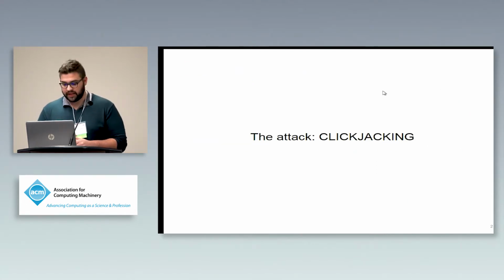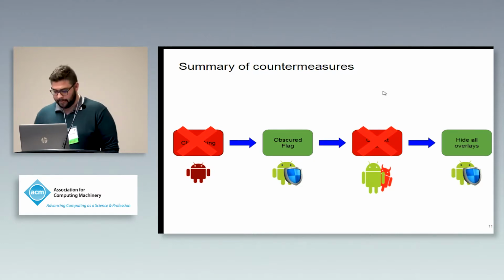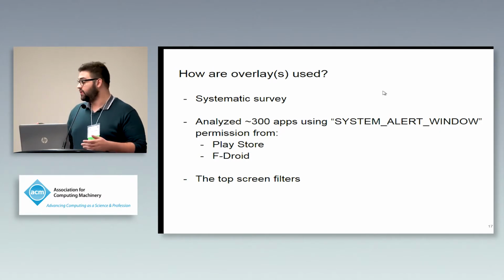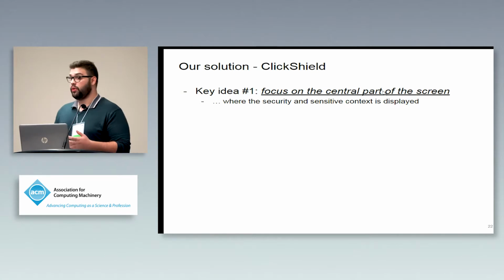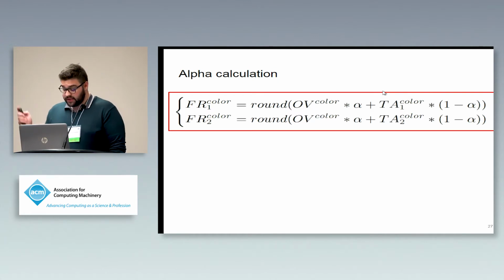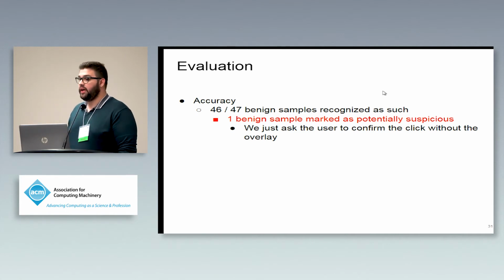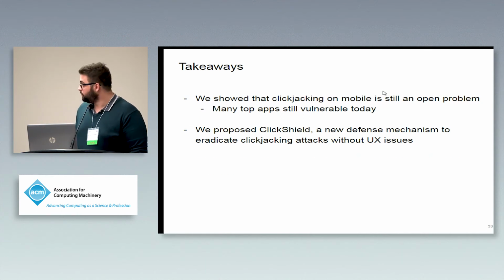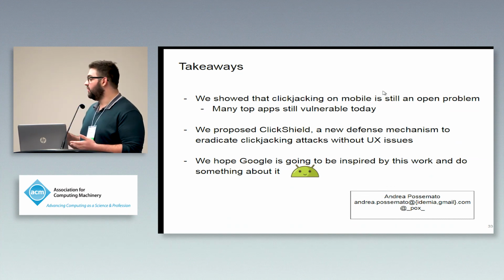ClickShield: Are You Hiding Something? Towards Eradicating Clickjacking on Android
In the context of mobile-based user-interface (UI) attacks, the common belief is that clickjacking is a solved problem. On the contrary, this paper shows that clickjacking is still an open problem for mobile devices. In fact, all known academic and industry solutions are either not effective or not applicable in the real-world for backward compatibility reasons.